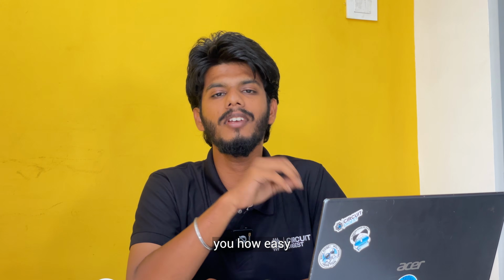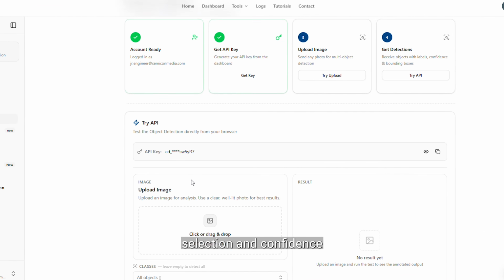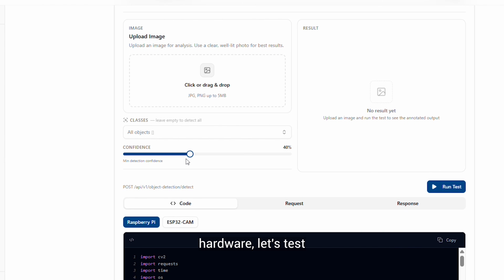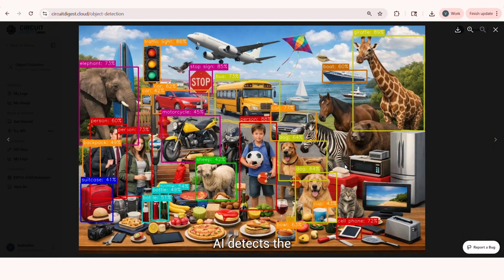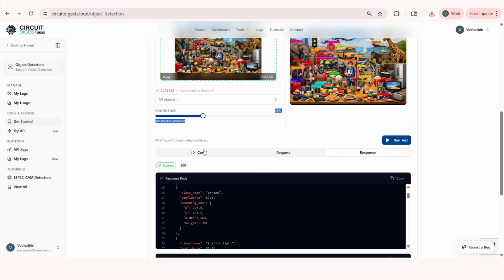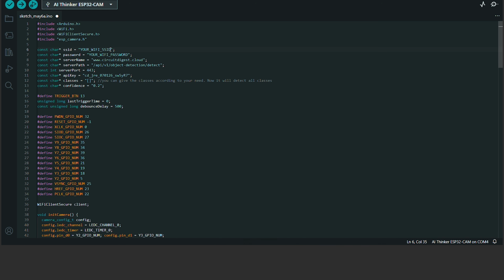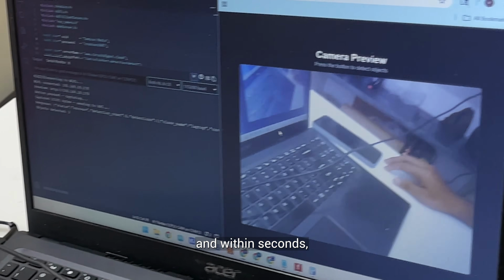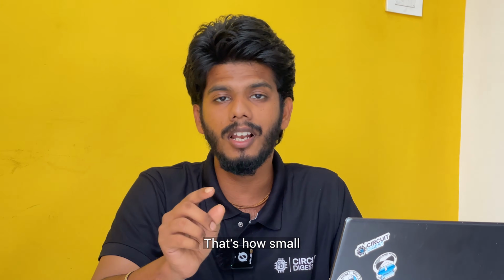ESP32-CAM Object Detection Tutorial | Detect 75+ Object Classes with CircuitDigest Cloud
Want to build an ESP32-CAM object detection system that can recognize real-world objects in seconds?

Unlike traditional image processing systems, this ESP32-CAM project uses cloud-based object detection to deliver fast and accurate computer vision performance without requiring expensive hardware or complex machine learning models.

In this Object Detection using ESP32- CAM Tutorial, the ESP32 Camera captures images and sends them to the CircuitDigest Cloud for object detection and computer vision processing. Within seconds, the system can identify objects like laptops, phones, books, cups, plants, and more with real-time confidence scores.

Using CircuitDigest Cloud, you can choose from 75+ object classes and customize the ESP32-CAM  system to detect only the objects you need.

Features of this ESP32-CAM Object Detection System:
• Detect 75+ object classes
• Real-time  object recognition
• Cloud-connected ESP32 camera
• Confidence score prediction
• Lightweight and low-cost setup
• Beginner-friendly implementation
• Fast cloud-based object detection
• Smart monitoring capabilities

Whether you are building a smart monitoring system, IoT security device, or learning computer vision using ESP32-CAM, this tutorial provides a complete practical implementation for real-world IoT applications.

to start a discussion with our engineers regarding any project